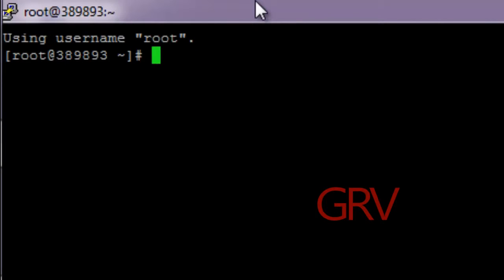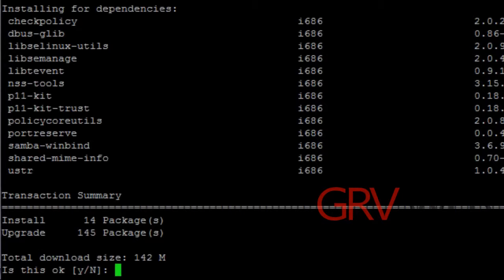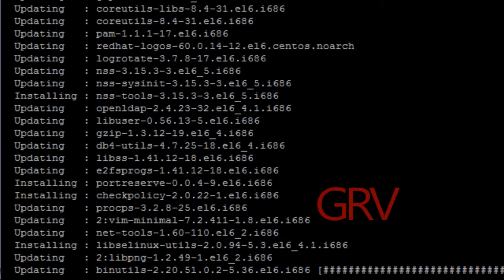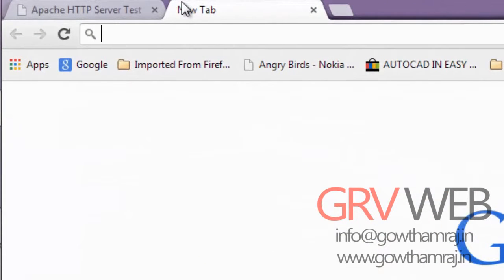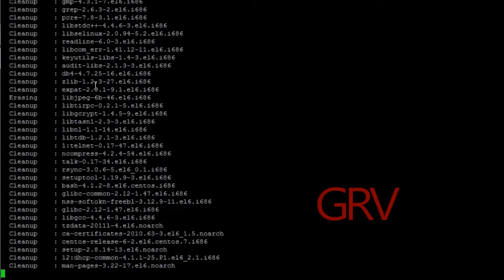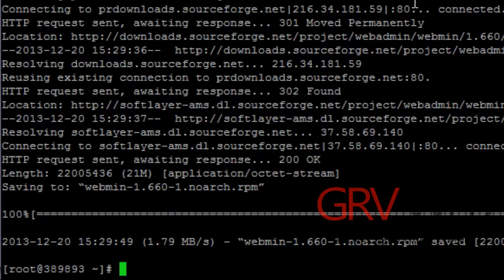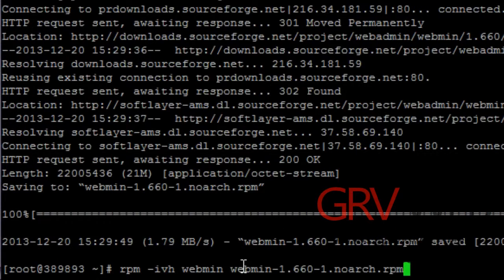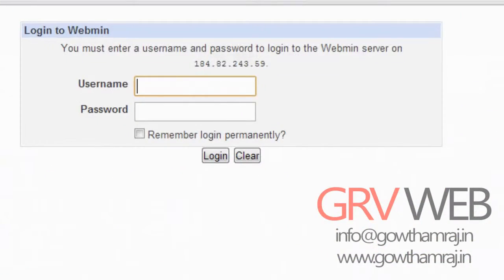Install webmin into our vps through SSH - Centos 6.5 (By Gowtham Raj | gowthamraj.in | GRVWEB)